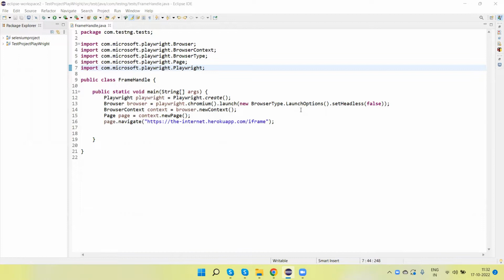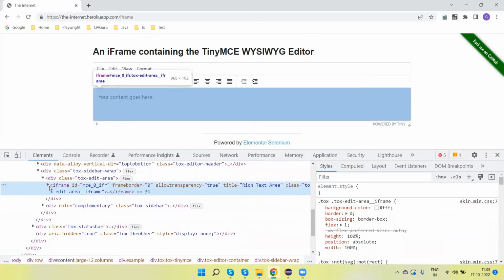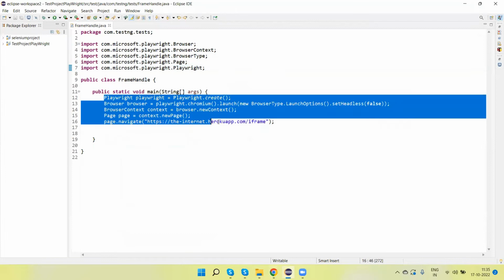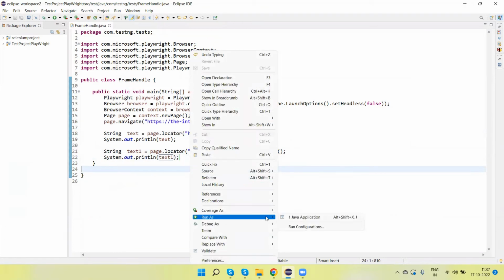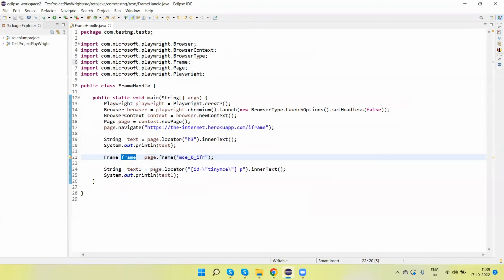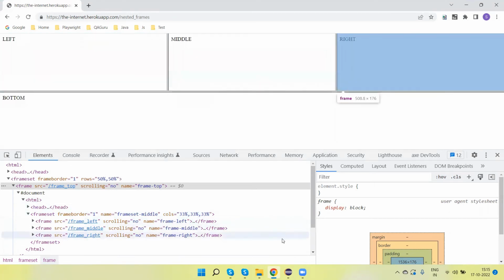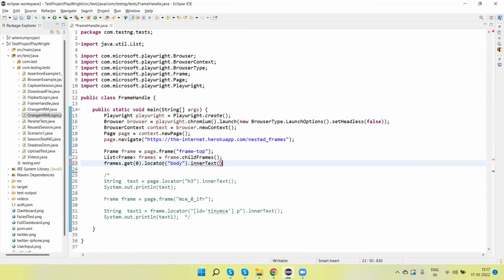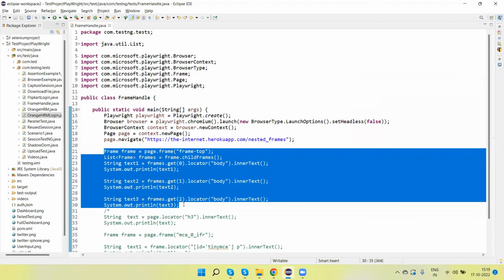tutorials 16 || Playwright || How to handle iFrame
In this video you will learn how to handle iframe using playwright